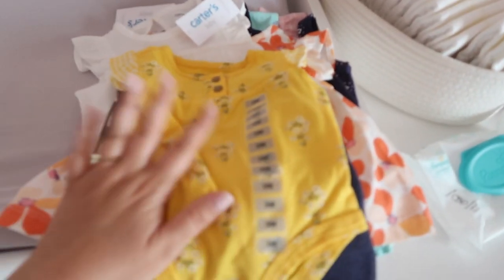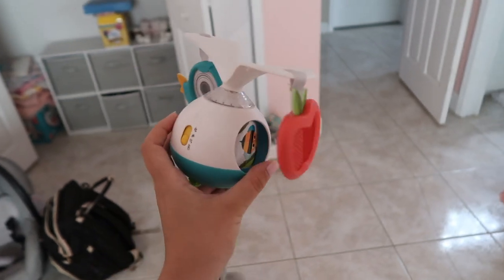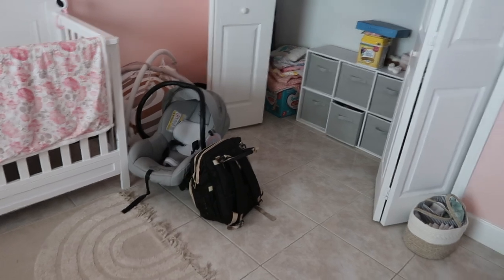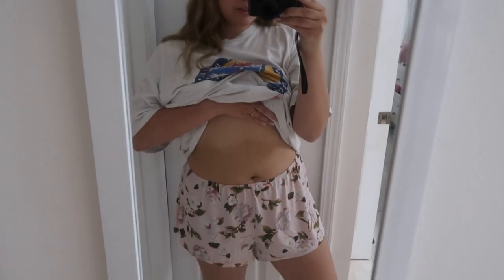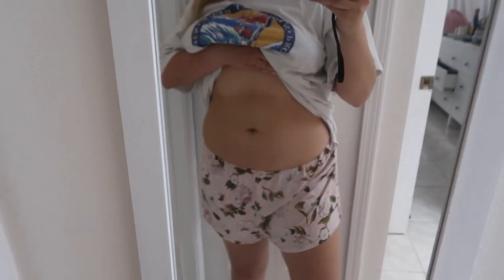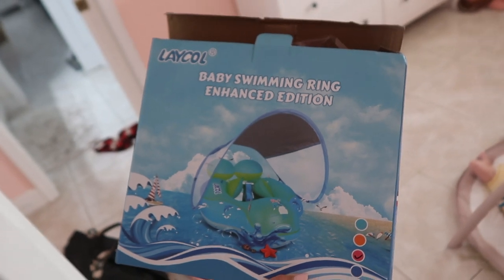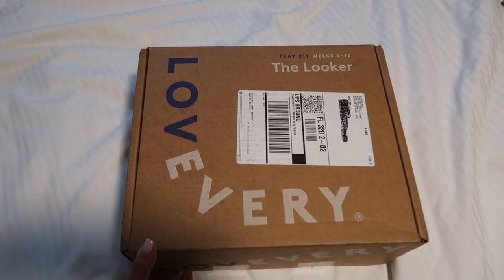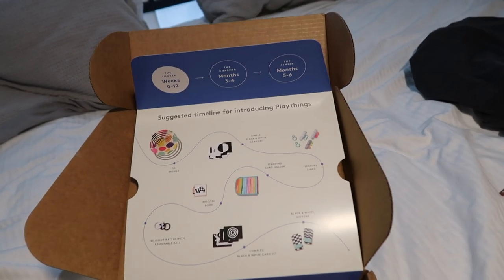Two Month Update ( Postpartum + Baby ) | Natalie Nicole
In today's video, I'm going to be talking about our two-month postpartum and baby update. So many things are different compared to last month. I will be telling you whats been new, how I look 2 months postpartum and so much more. Also I will be showing MUST HAVES that Arabella has been loving so much!!

HUGE THANK YOU TO LOVEVERY FOR SENDING US THESE ITEMS!

Love What I Got From Lovevery?